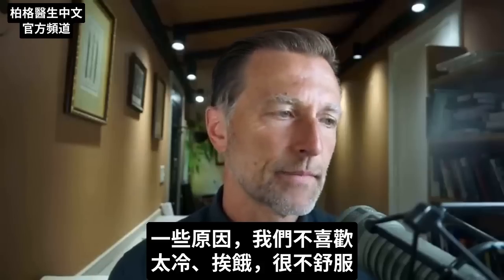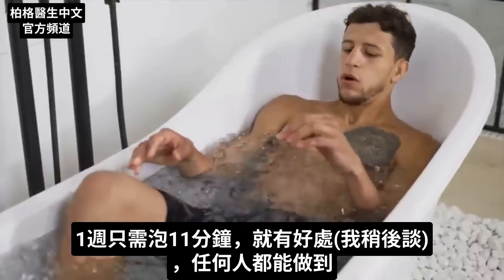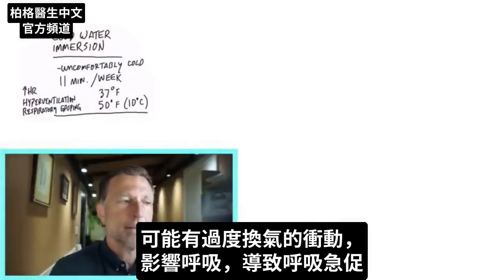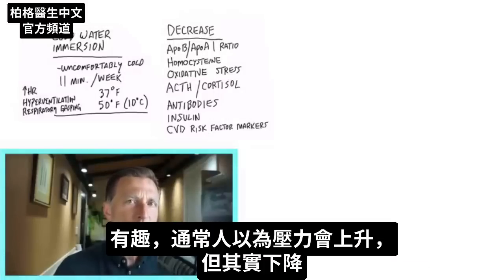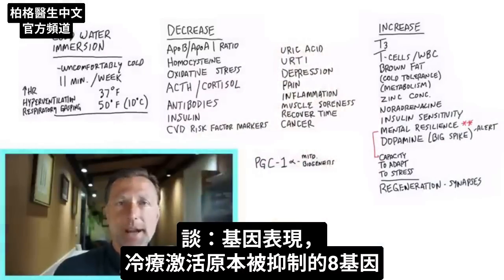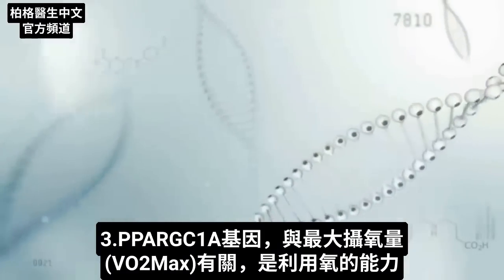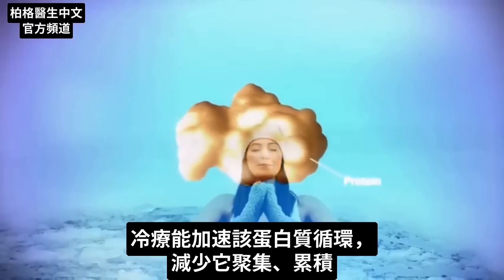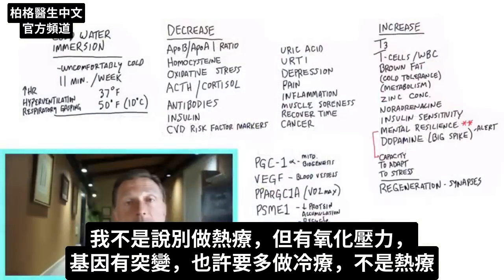泡冷水對基因巨大好處! 自然療法,柏格醫生 Dr Berg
來探索冷水浸泡(冷療)的驚人好處，及更容易進行的好方法。
0:00 介紹：冷療說明
1:38 冷療與熱療
1:48 如何使冷水浸泡更容易
2:32 冷療一開始的注意事項
3:02 冷療好處，能降低什麼呢？
4:09 冷療能降低胰島素嗎？
5:39 冷療與癌的關係
6:42 冷療和心理因素有何關聯
7:12 冷療如何影響您的基因
9:58 更多關於冷熱療的訊息！

柏格醫生 dr berg 談:冷水浸泡(冷療)與基因的關係，及如何大幅幫助基因。
1週只需泡11分鐘，就有好處，任何人都能做到。

您可透過使用特殊的冷水浸泡槽、冷水淋浴、冰冷泳池或跳進池塘，來獲得冷療好處。

雖然熱療是有益的，但冷療好處更多。若您無法忍受冷療，服用B族維生素，可能有助進行水療。

冷療可能有助於降低以下14項：
1.APO-A與APO-B的比率
2.同半胱氨酸
3.氧化壓力
4.皮質醇和ACTH
5.抗體
6.胰島素
7.尿酸
8.呼吸道感染風險
9.憂鬱
10.疼痛
11.發炎
12.肌肉酸痛
13.運動後的恢復時間
14.腫瘤的生長

冷療可能有助於增加以下7項：
1.促甲狀腺激素和 T3
2.T細胞
3.白血球
4.鋅
5.副腎上腺素
6.胰島素敏感性
7.心理彈性

冷療激活原本抑制的8基因。這些基因具有驚人作用，例如：促進新陳代謝，以及許多其他健康益處。

艾瑞克柏格(Dr Eric Berg)醫生介紹：
56歲，脊椎醫生， 他是弗吉尼亞州、加利福尼亞州和路易斯安那州的3州脊椎科醫生，￼執照一直維持有效。他是全球知名的健康生酮飲食和斷食專家，也是《新體型指南》和KB Publishing出版書作者。